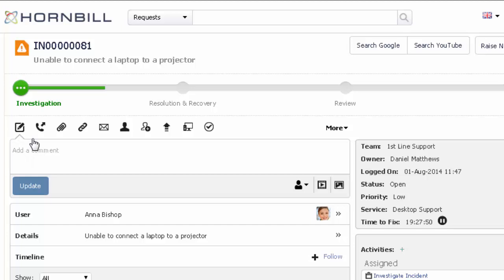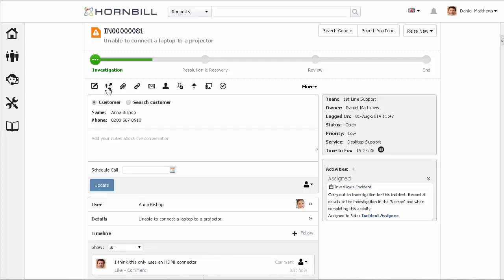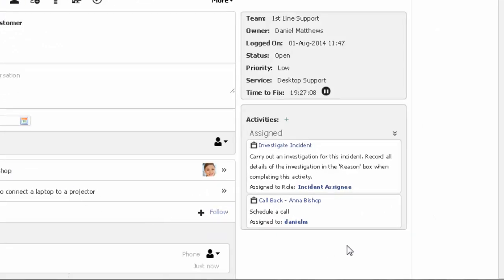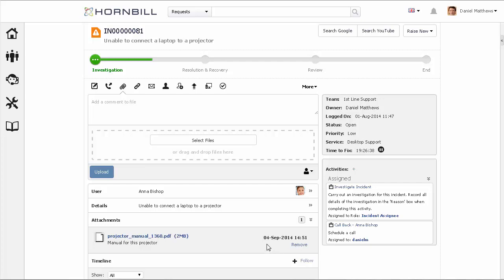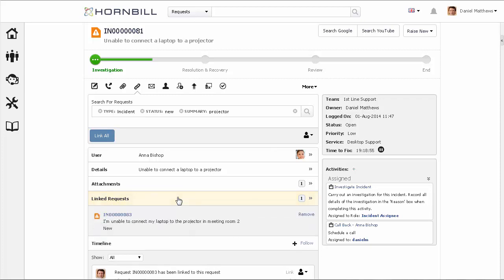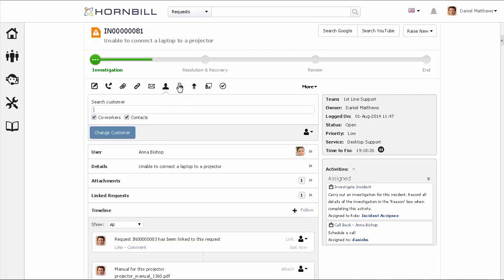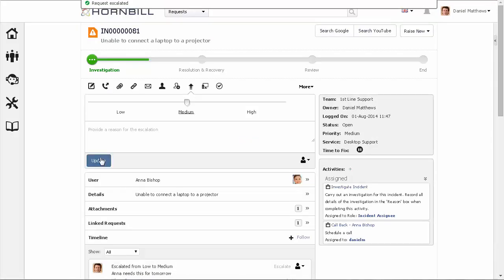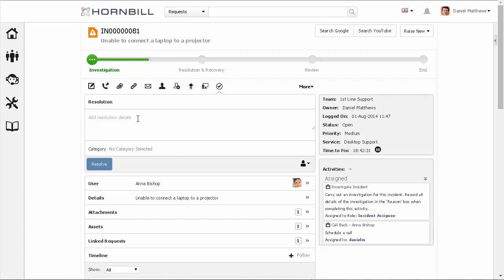Request Action Bar - Insights Video, Hornbill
The request’s Action Bar provides a number of options for updating an incident, problem, or a change. The Action Bar is conveniently  located at the top of the request for easy visibility and access.

Actions include everything from collaborating with support staff to linking attachments, assets, and related requests.

All actions are recorded in the request’s timeline, storing the type of action, who performed the action, and when it was done.